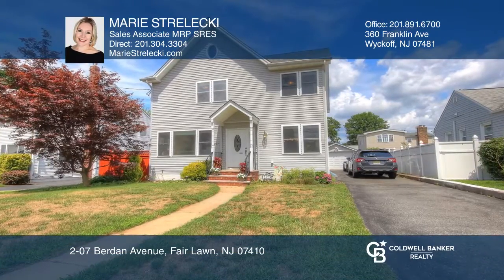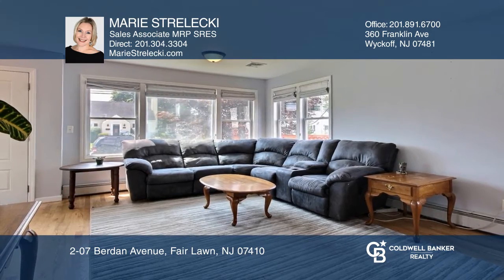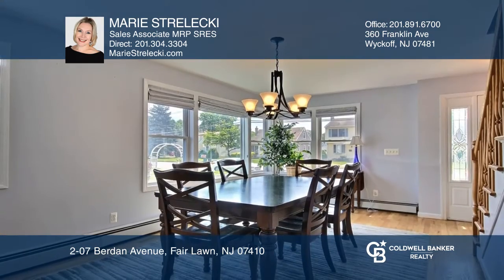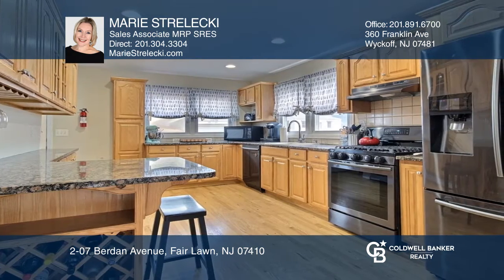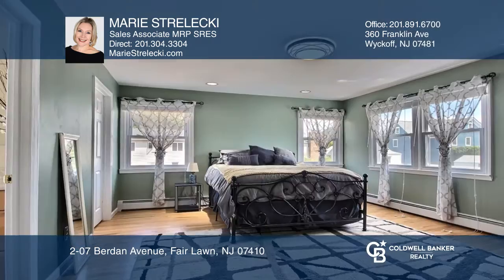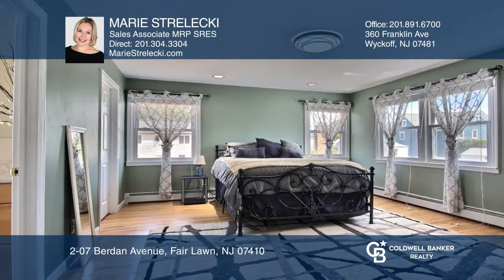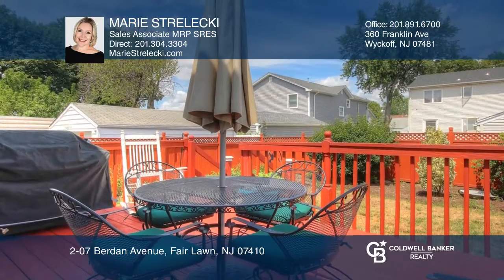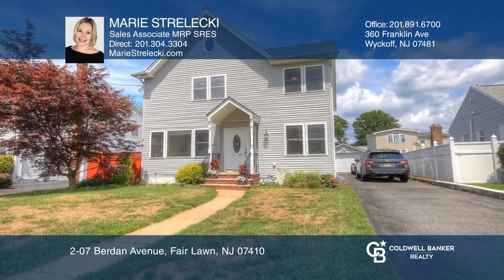2-07 Berdan Avenue Fair Lawn, NJ | ColdwellBankerHomes.com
2-07 Berdan Avenue, Fair Lawn, NJ

LOCATION..LOCATION..LOCATION.. Imagine yourself living in this roomy CENTER HALL COLONIAL home in desirable BERDAN sitting perfectly on a level lot. Enter to an open and airy living room and formal dining room.  The EAT IN kitchen has plenty of OAK CABINETRY with a breakfast bar, built in wine rack an